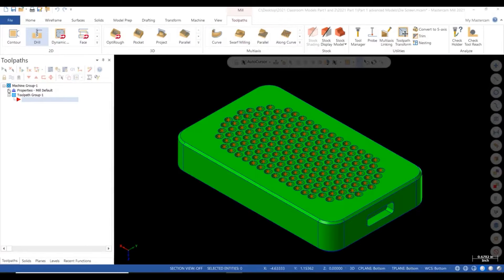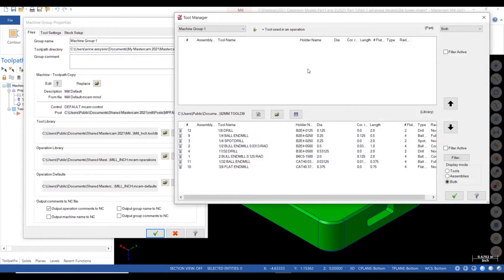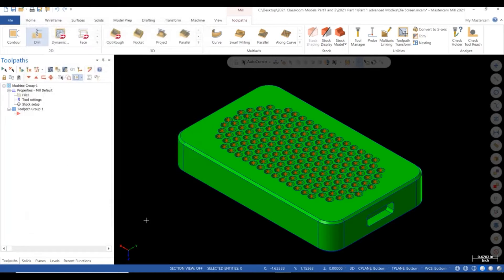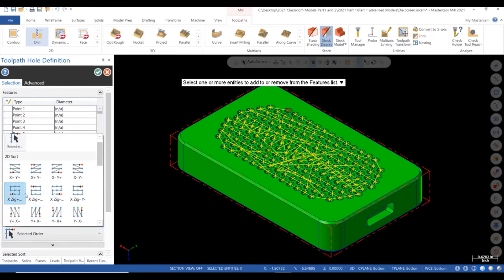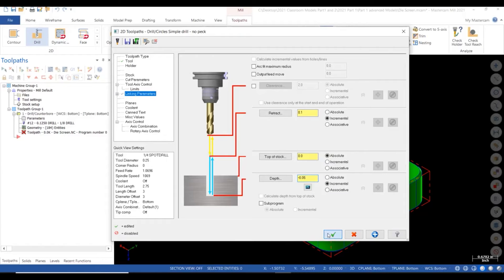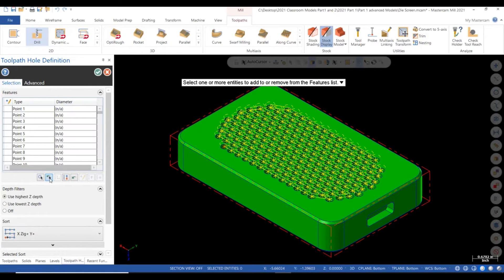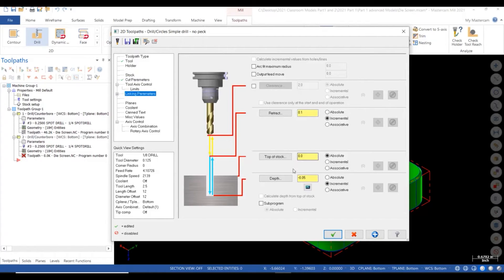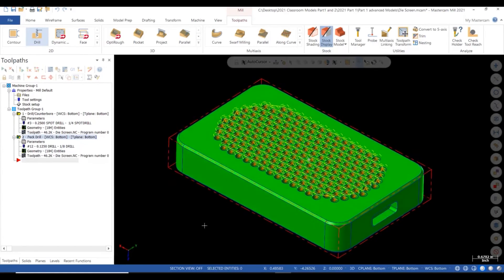Importing Tools from a Tool Library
Eric's Reminders video on using and importing tools from a custom tool library to drill holes into a Mastercam part file.